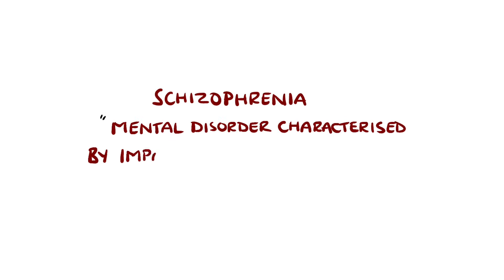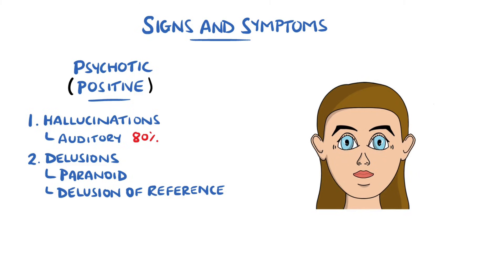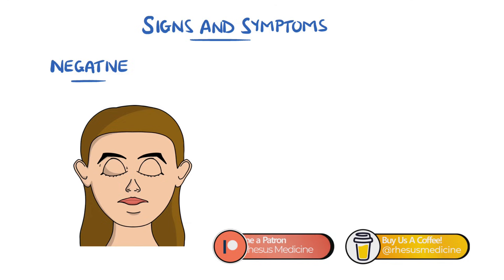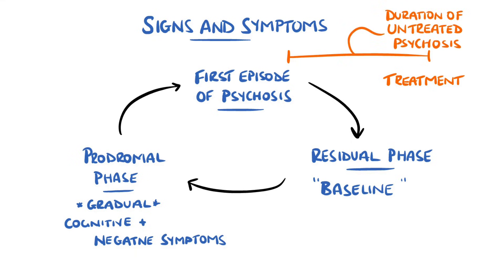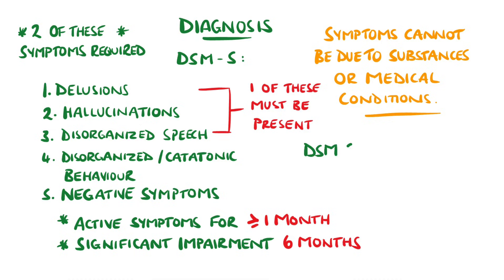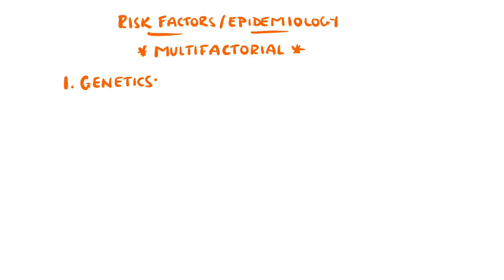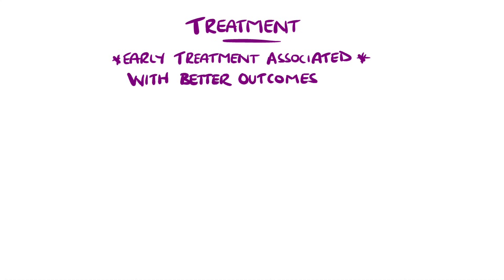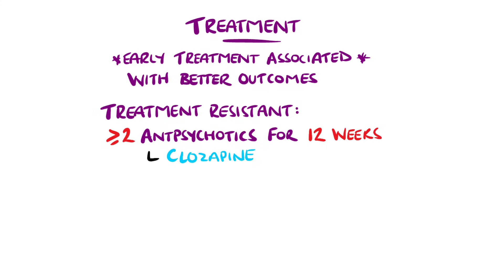Schizophrenia Explained (Includes DSM-5 Criteria & Delusion Examples)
Schizophrenia is a mental disorder characterised by impairments in the way reality is perceived with associated changes in behaviour. We cover the symptoms of Schizophrenia (with delusion types), including the DSM-5 criteria for diagnosis, as well as Schizophrenia treatment.

Video Timestamps:
0:00 What is Schizophrenia?
0:28 Schizophrenia Symptoms - Positive Symptoms
2:28 Schizophrenia Symptoms - Negative Symptoms
2:58 Schizophrenia Symptoms - Cognitive Symptoms
3:49 Schizophrenia Diagnosis / Diagnostic DSM 5 Criteria
5:08 Schizophrenia Causes / Pathophysiology
5:53 Schizophrenia Risk Factors & Epidemiology
7:00 Schizophrenia Treatment

Other Questions answered and video tags:
Schizophrenia
Schizophrenia explained
Schizophrenia DSM 5 Criteria
What is schizophrenia
Schizophrenia animation
Schizophrenia diagnosis
Schizophrenia documentary
Schizophrenia symptoms
Schizophrenia treatment
How is schizophrenia diagnosed
What is the DSM 5 Criteria for schizophrenia
DSM 5 criteria Schizophrenia
DSM V criteria Schizophrenia
Schizophrenia risk factors
Schizophrenia risk factor cannabis
What are the symptoms of schizophrenia
Schizophrenia pathophysiology
DSM 5 schizophrenia
DSM V schizophrenia